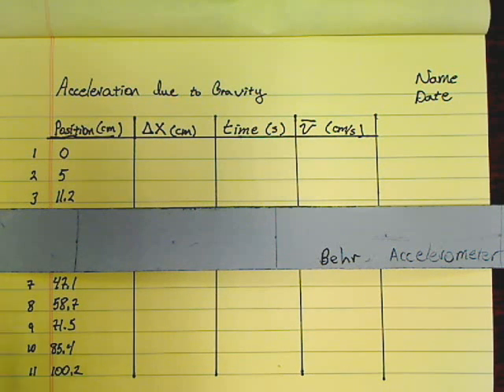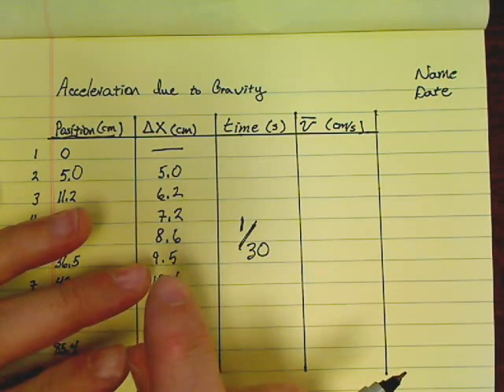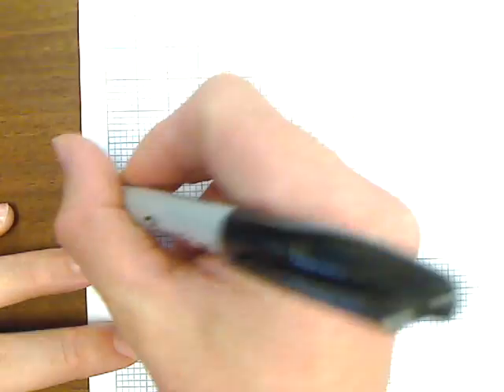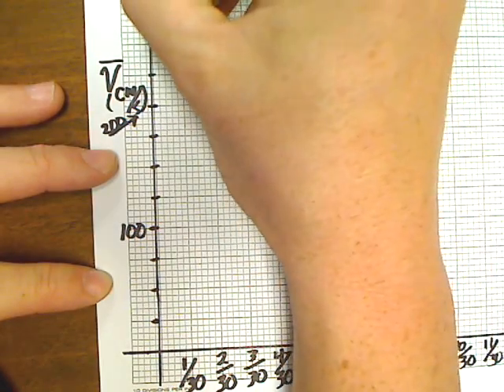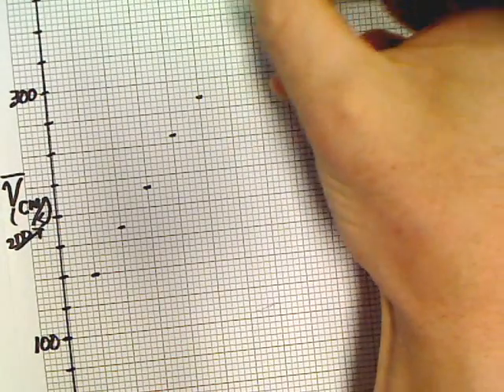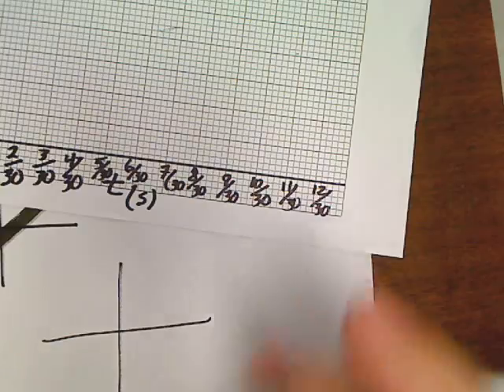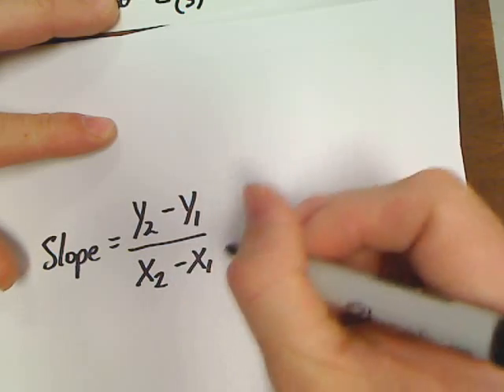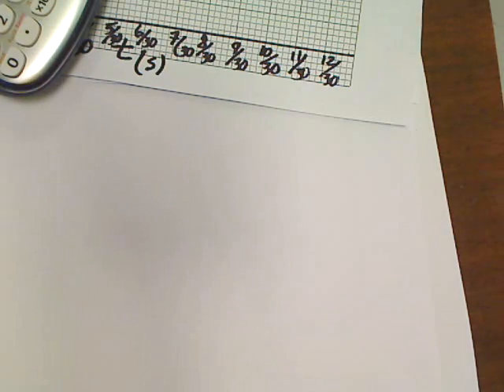Calculating Gravity from The Slope of a Velocity - Time Graph (Behr Accelerometer) IGNORE THE m/s^2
The Behr Accelerometer allows you to gather position and time that we use to find velocity. We then graph velocity versus time and find acceleration, which turns out to be 980 cm/s^2, but in my dazed brain I kept saying m/s^2. Other that that, it's a good video if you're using a Behr Accelerometer.